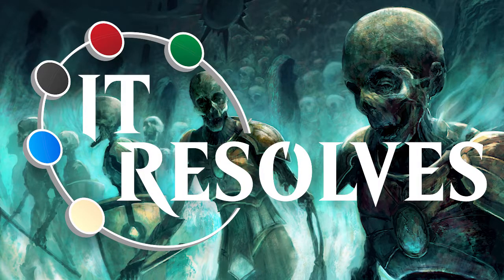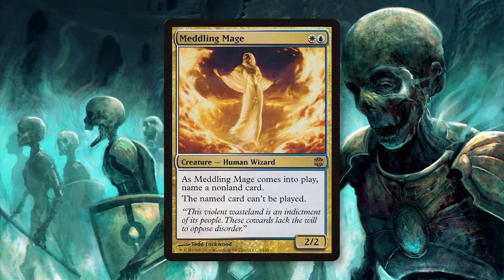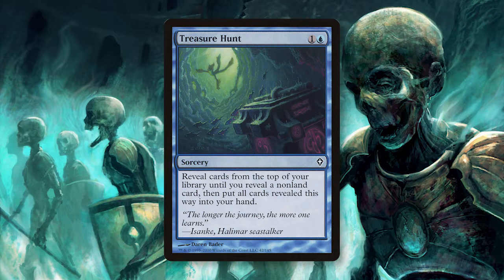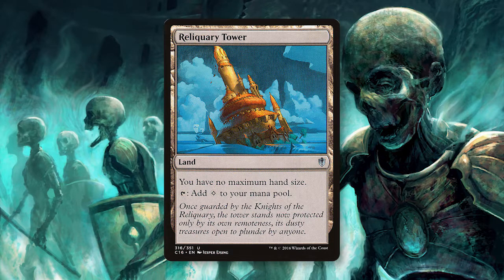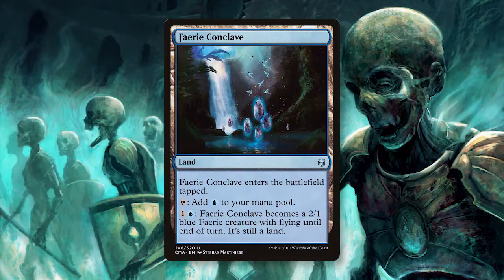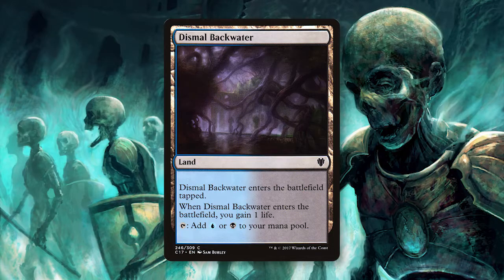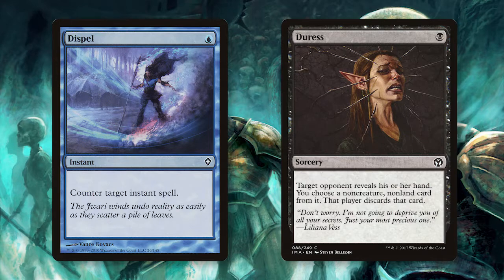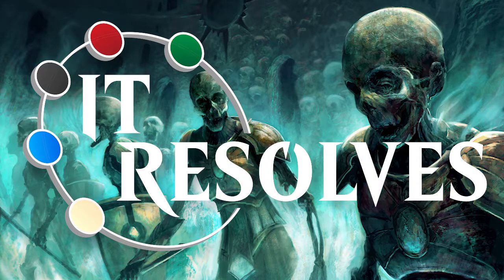Deck Tech: Modern Zombie Infestation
Welcome to our brand new Deck Tech Series, where we discuss the awesome decks you should be playing. We kick off with a classic budget Modern build with Zombie Infestation. If you have a deck list you'd like us to make a video on, leave a link in the comment section below!!